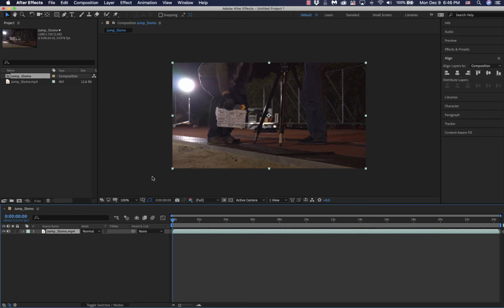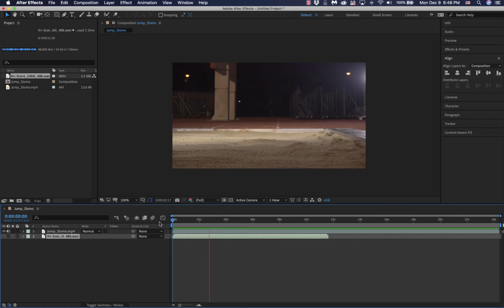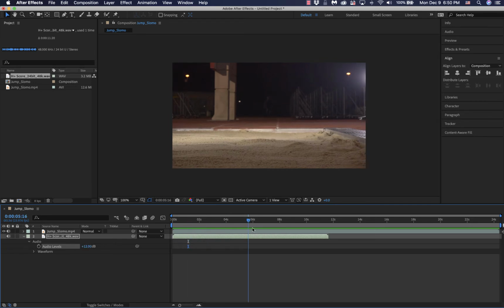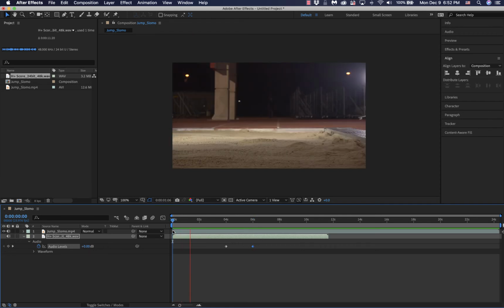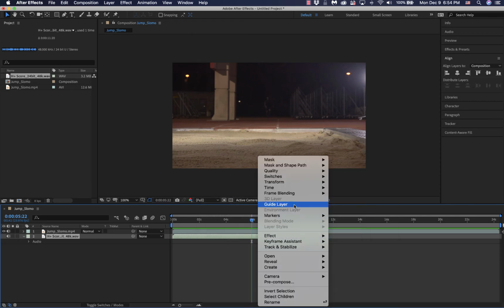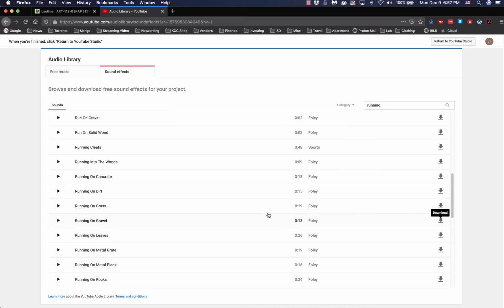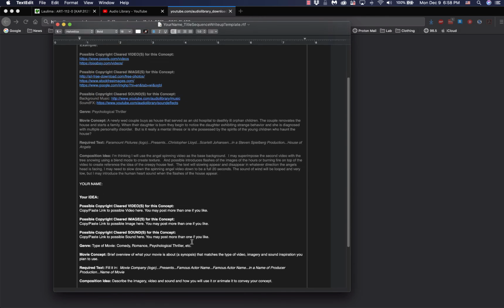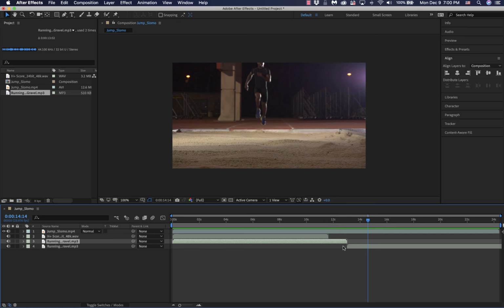Working with Sound Files